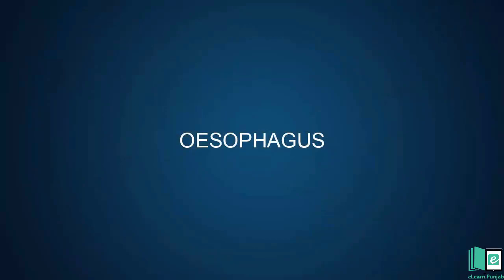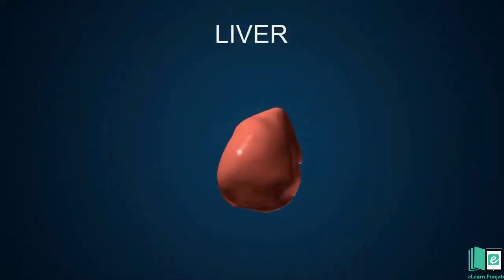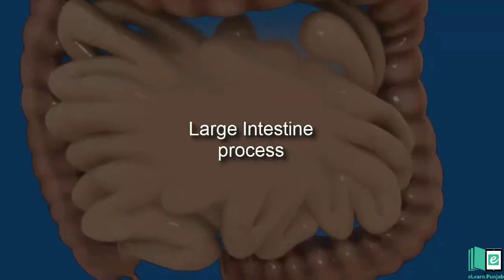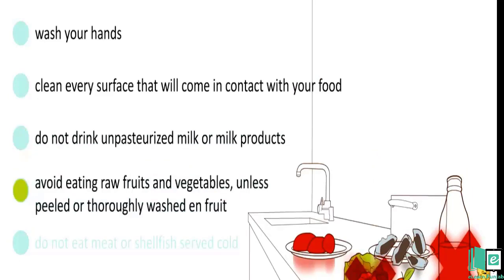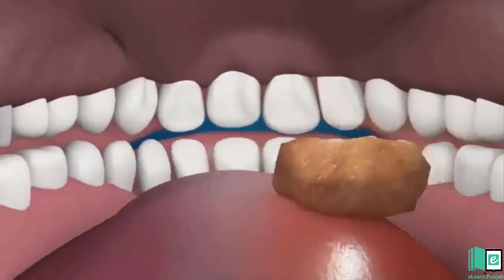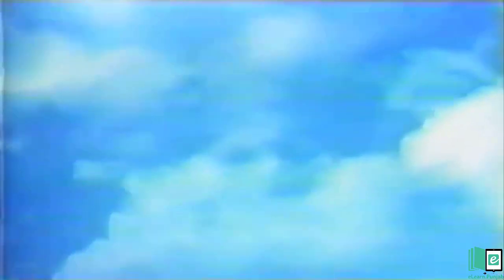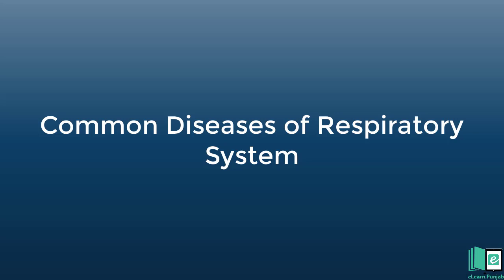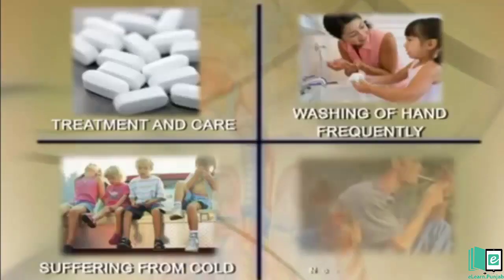The Human Organs Systems | Complete Animated Anatomy of Human Body | 7th Grade Science | eLearn K12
Eating well is one of the most important things to keep our body healthy. Different foods are sources of nutrients.
Nutrients are useful parts of our food. The process of digestion begins from our mouth.
The food is taken in through the mouth and it is digested with the help of different digestive organs.
The process of digestion occurs in a long tube called alimentary canal. It starts from the mouth and end at the anus.
The chewed food is then pushed from the mouth into the oesophagus.
The oesophagus is a large tube that carries food from the mouth to the stomach.
The liver is the largest gland of the human body. It is situated above the stomach. Its colour is radish brown.
The liver produces bile to digest fat. It also breaks down harmful substances in the blood.
The pancreas is situated below the stomach.
The pancreas makes juice to digest remaining carbohydrates, proteins and fats. Diarrhoea is passing semi-liquid faeces.
It may be caused by an infection, eating contaminated food, a reaction to some medicine or just anxiety or excitement.
 Constipation is the painful or difficult passing of faeces. During the period of constipation some persons may pass faeces three or less than three times a week. It is a common digestive disorder in Pakistan.
All living things need the energy to move and grow. They get energy by breaking down food substances.
We need oxygen to break down the food in every cell of our body. Our lungs take oxygen from the air during respiration (breathing). Our respiratory system consists of the nose and throat, the windpipe (trachea), the breathing muscles and the lungs. Air passes from the larynx into the trachea or windpipe. Our windpipe is made of C-shaped rings of cartilage. These rings keep our windpipe open. Mucous and tiny hair in the trachea also filters the air.